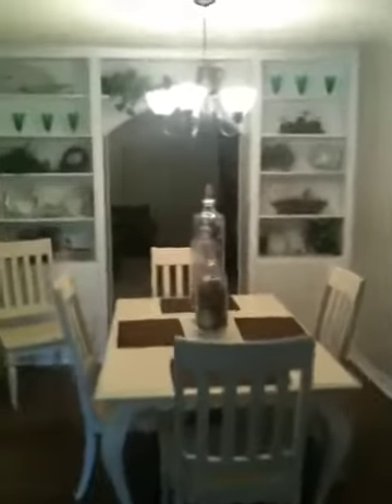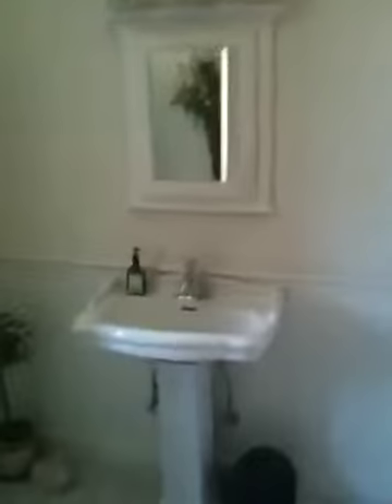Ardath house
Ardath